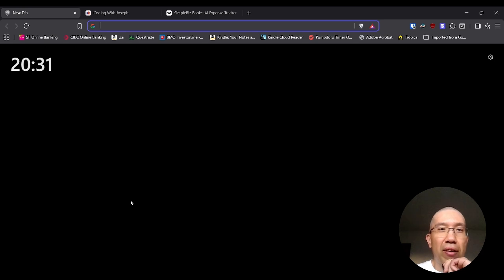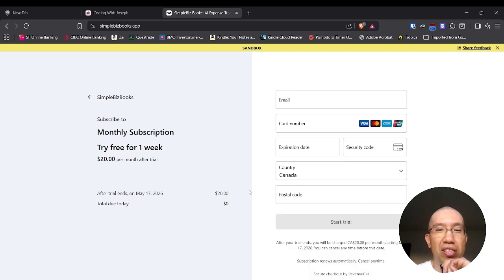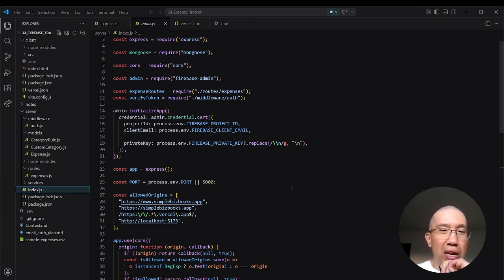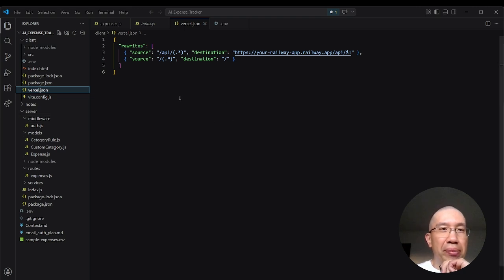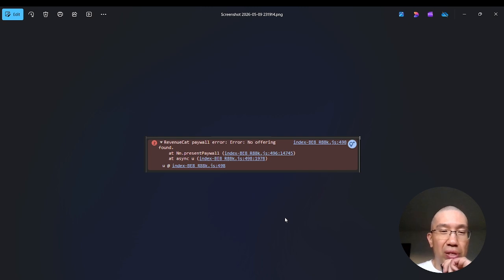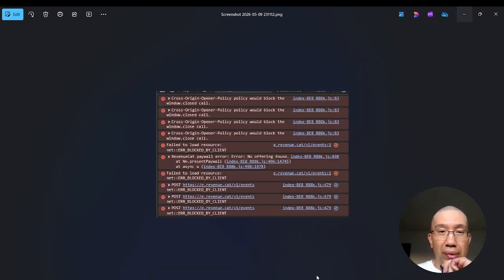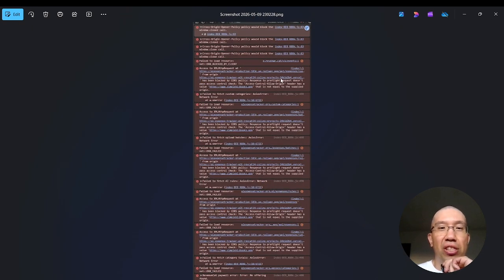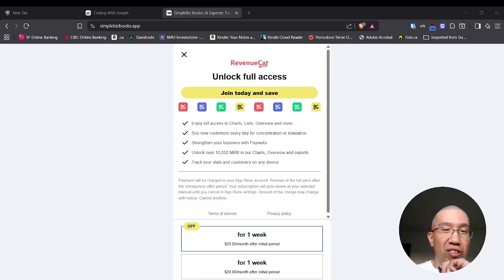31th Blog Post - React.js - Part 14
Having trouble learning coding OR want to get started learning how to code?